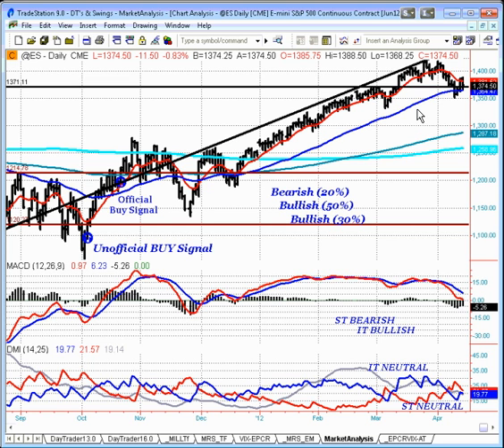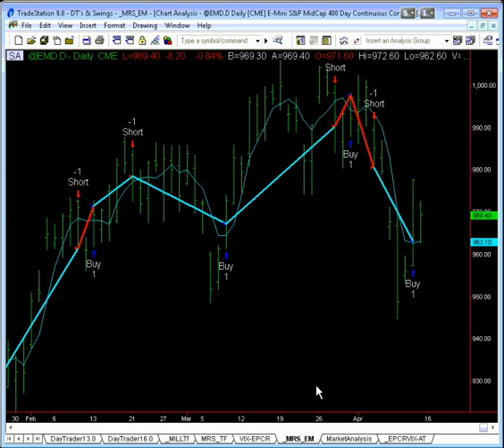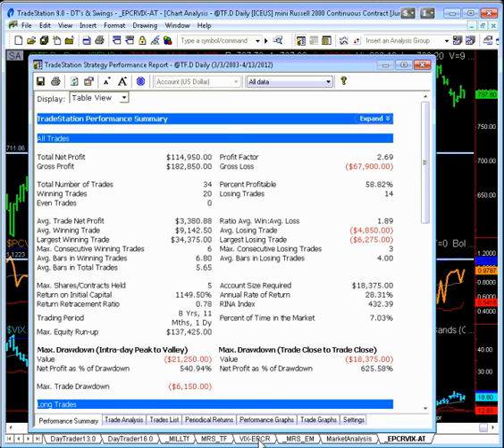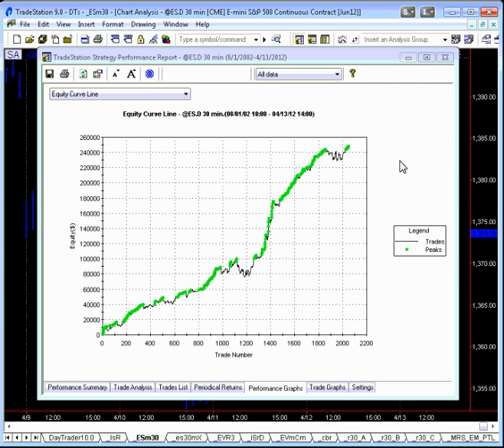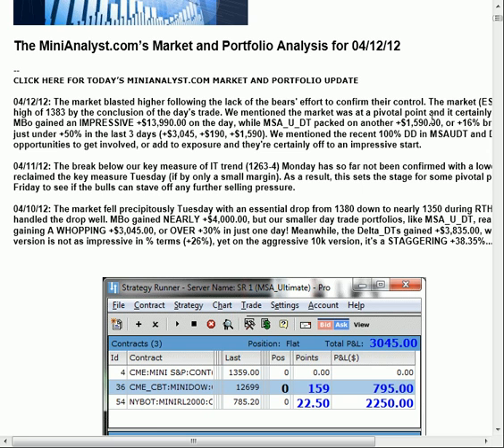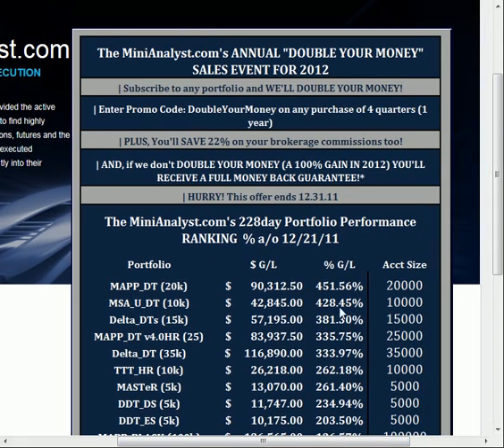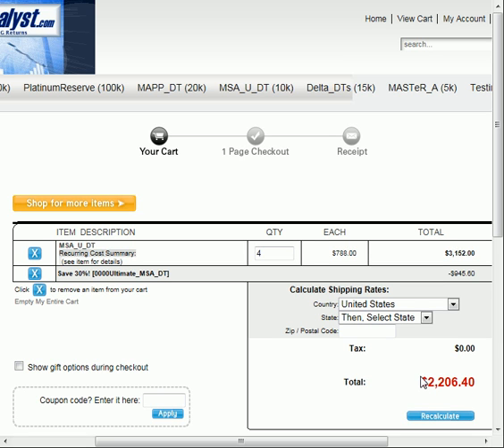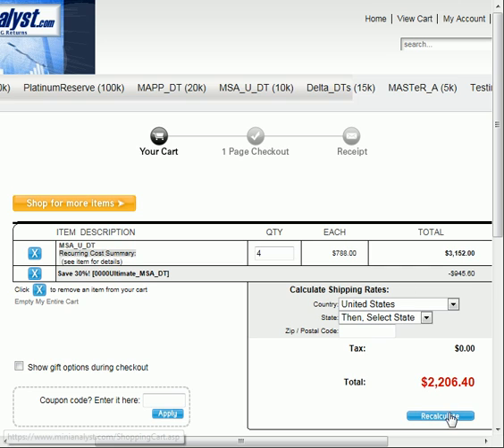Today's FREE Market Market Analysis & Trading Video for Friday 04/13/12